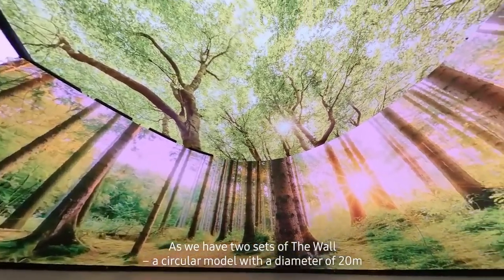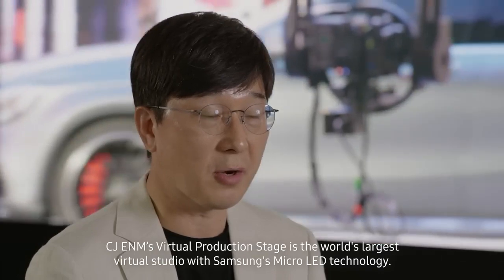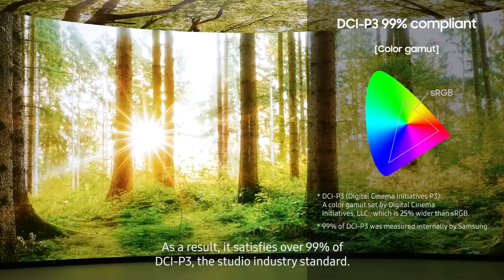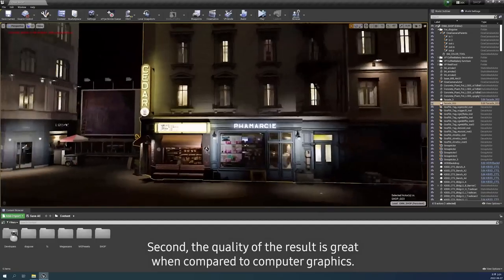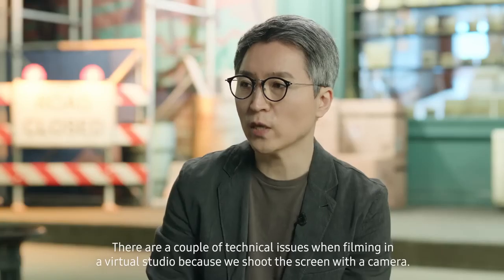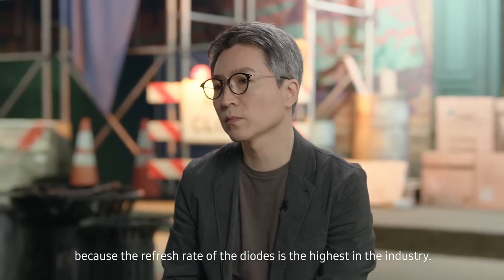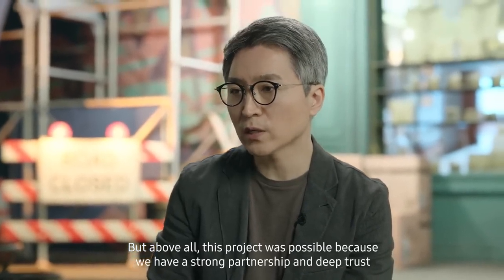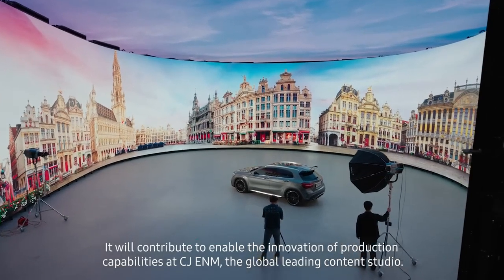SUPERTECHNO 30 Plus camera crane - The Wall: Case Study — CJ ENM Virtual Production Stage | Samsung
Samsung The Wall leads innovation in the virtual production industry. Discover how Samsung helped to build CJ ENM’s Virtual Production Stage, the world’s largest virtual studio based on Micro LED technology.